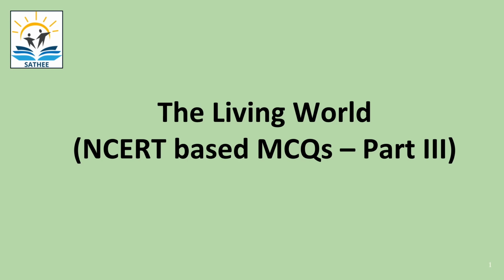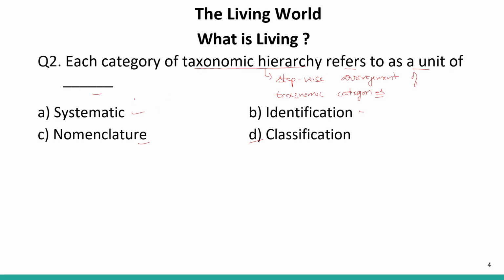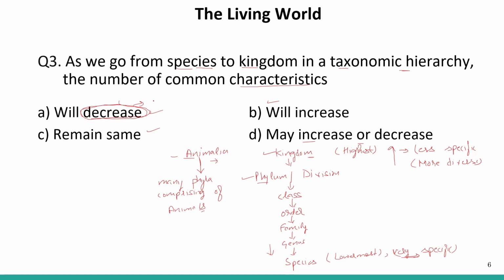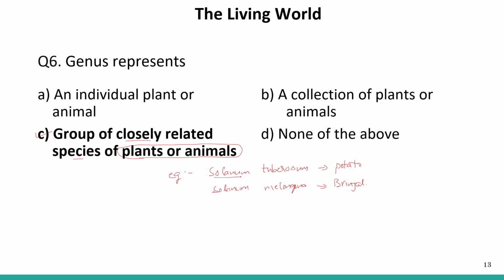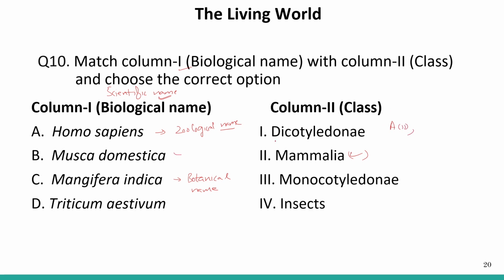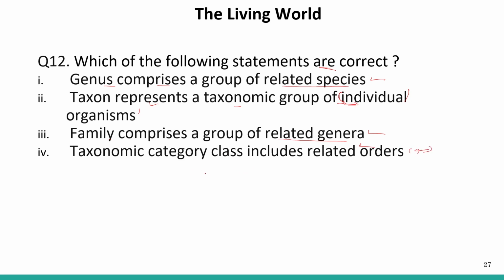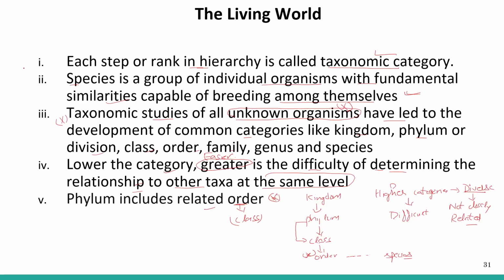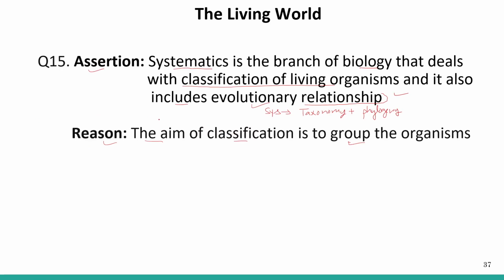MCQs for The Living world Part 3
Subject: BIOLOGY
Programme Name: The Living World
Course Name:  ICAR

In this video we have covered the NCERT based multiple choice questions related to the living world

📡 Key Features:
Syllabus-focused Content